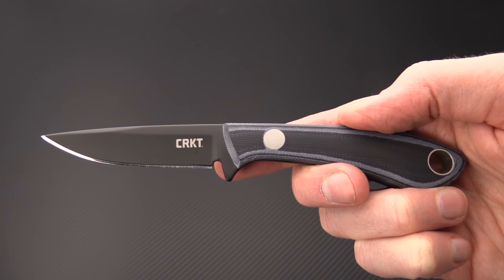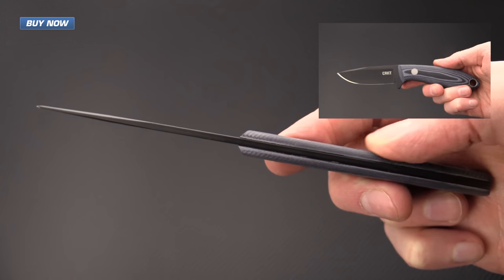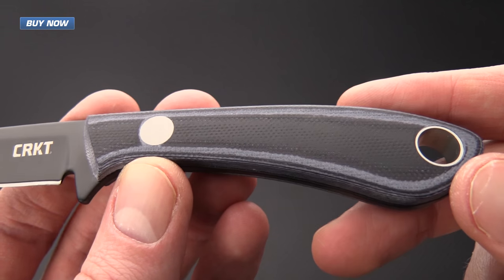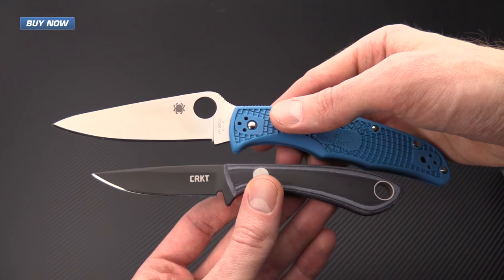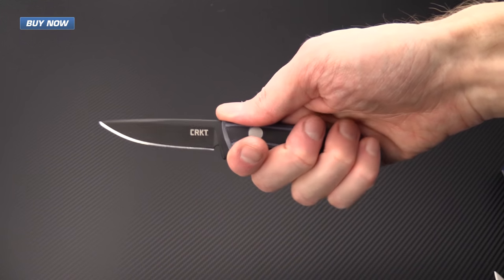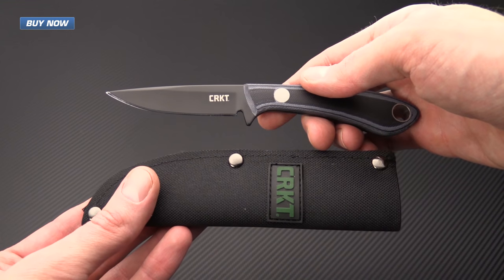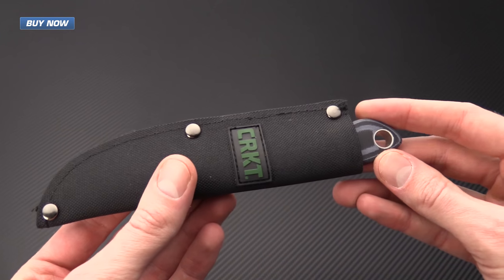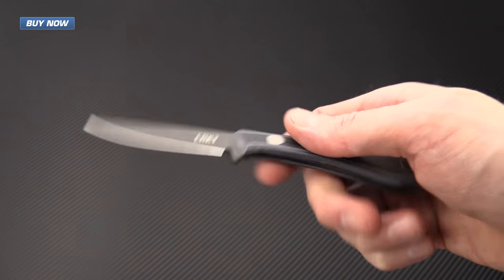CRKT Tom Krein Mossback Bird & Trout Fixed Blade Overview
The Mossback Bird & Trout is a small fixed blade from Columbia River Knife & Tool based on a custom design from knife maker Tom Krein. Simple, elegant, and ergonomic, the Mossback Bird & Trout is everything you need in a small fixed blade and nothing you don't. The slim SK5, high carbon tool steel blade is hollow ground for excellent slicing ability and powder coated black for enhanced corrosion resistance. The handles are made of contoured G10 for toughness and its ability to withstand the elements. A heavy duty, plastic lined nylon pouch sheath offers secure carry and easy clean up no matter the task. The whole package weighs in at less than 3 oz. so you may forget you have it until you need it! Check out this great little fixed blade now available at GPKnives.com.

Specifications
Blade Material  SK-5 Tool Steel
Steel Type  Carbon
Sheath  Nylon
Sheath Weight  0.90 oz.

For more from custom maker Tom Krein see his